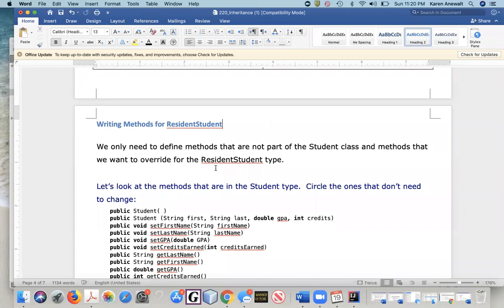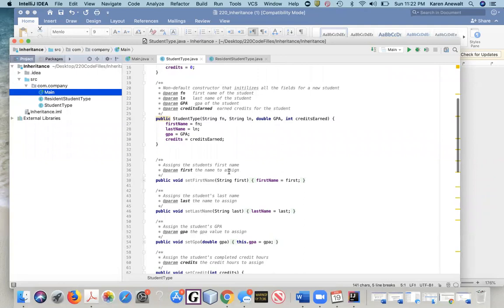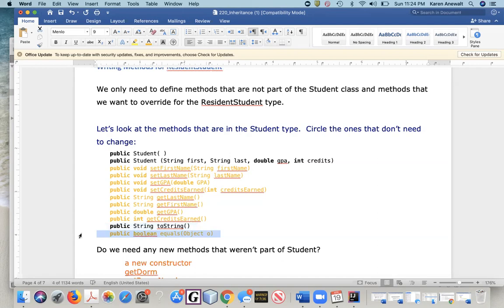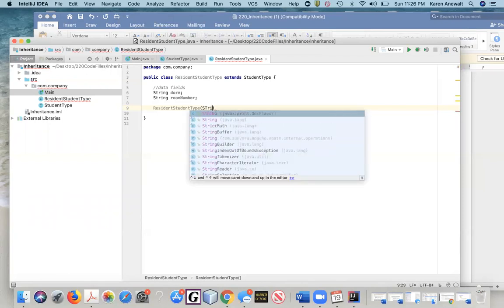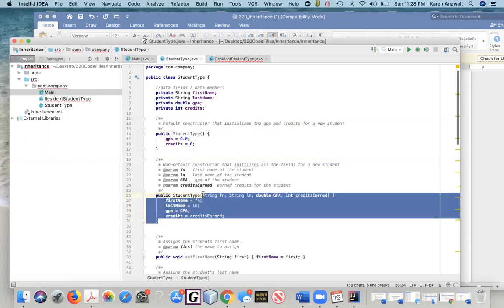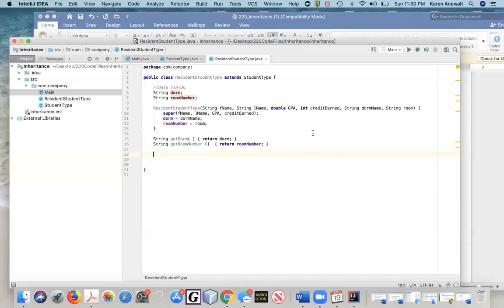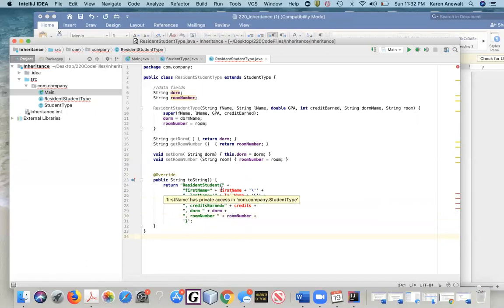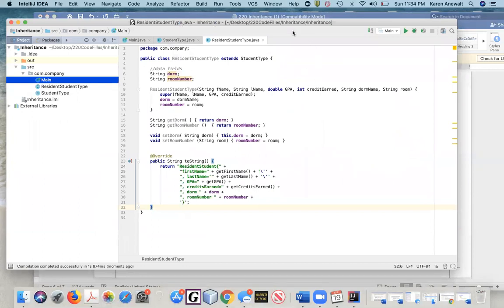CPSC 220 - Inheritance Part2 - writing the subclass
Optional content  - writing the class